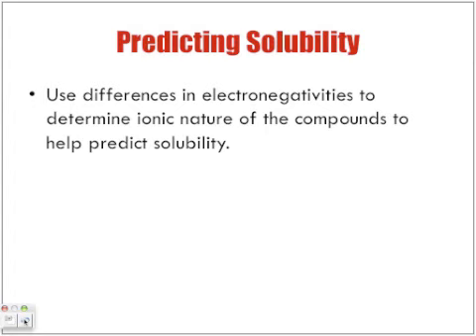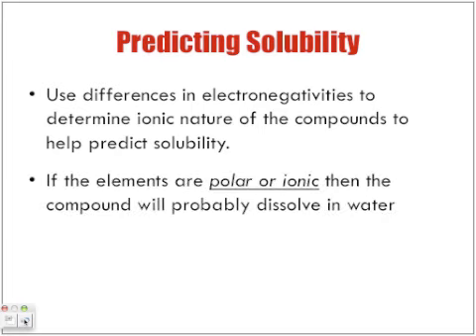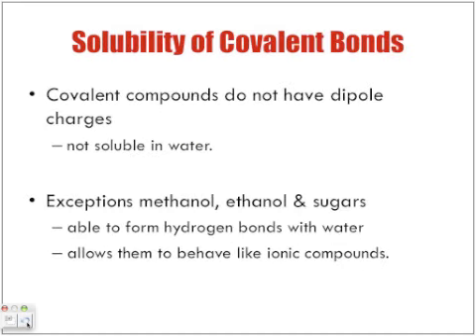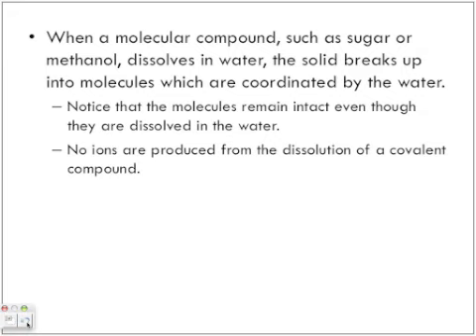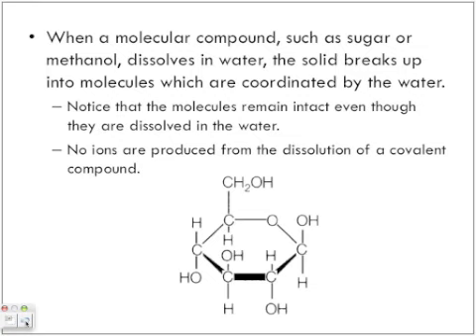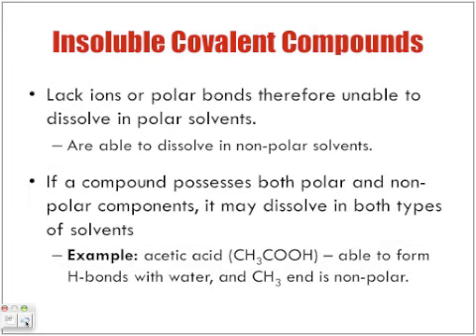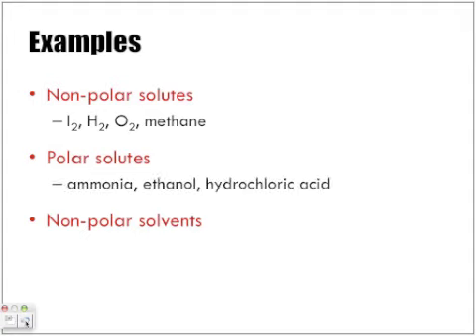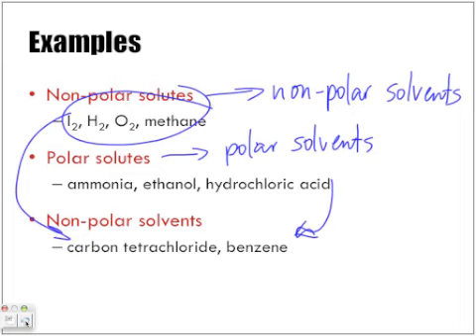Factors Affecting Solubility Polar and Non Polar Part 3